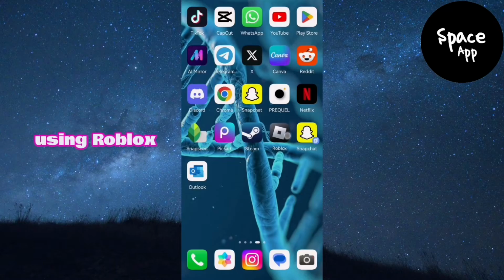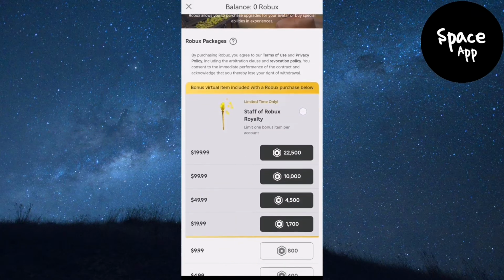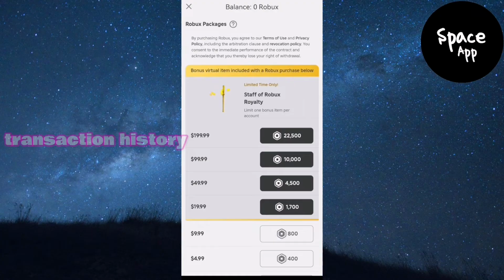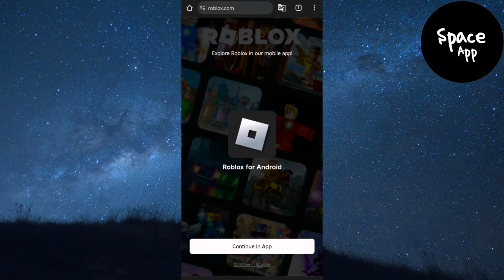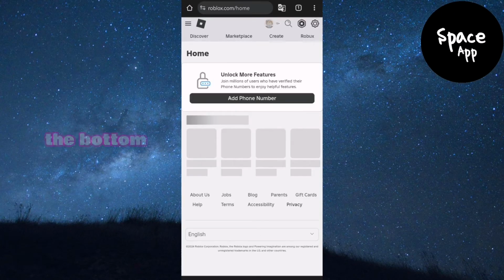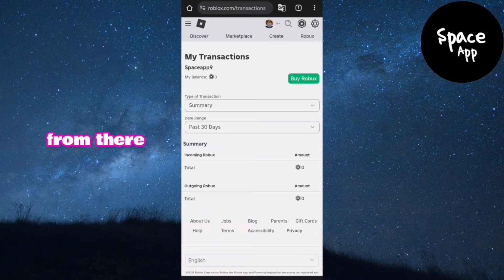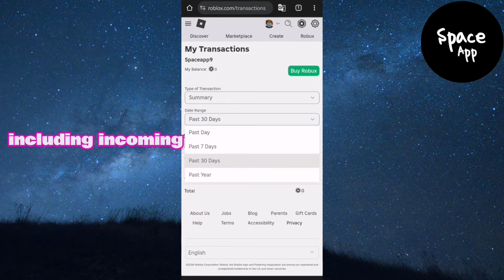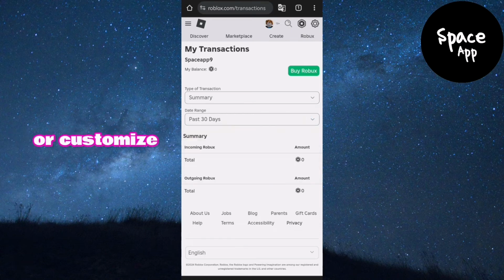How To Check Roblox Transaction | iOS and Android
In this video, I'll show you how to check your Roblox transaction history on both iOS and Android devices. Follow these simple steps to review your purchases and manage your account effectively.

🔹 **Steps Covered:**
1. Logging into your Roblox account
2. Accessing account settings on iOS and Android
3. Navigating to the transaction history section
4. Viewing detailed payment history
5. Understanding and managing your transactions

roblox,android,how to find transactions in